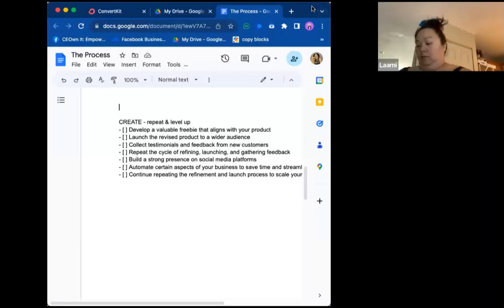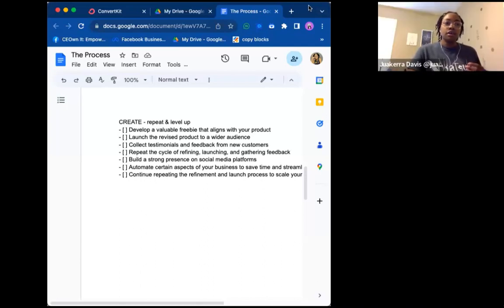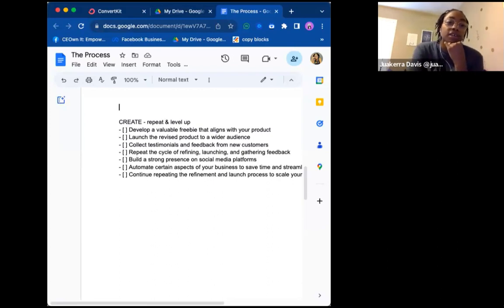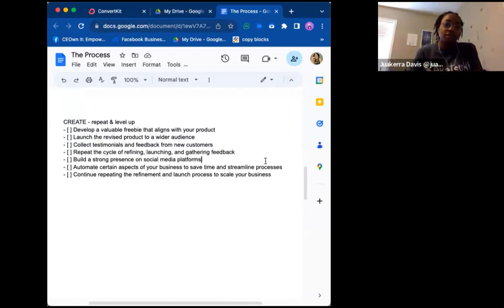The Lazy Solopreneur Framework 3 Part Series: Part 3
The creation & repeat.